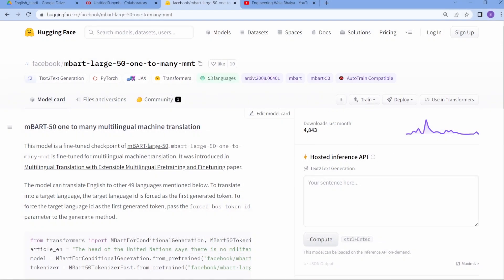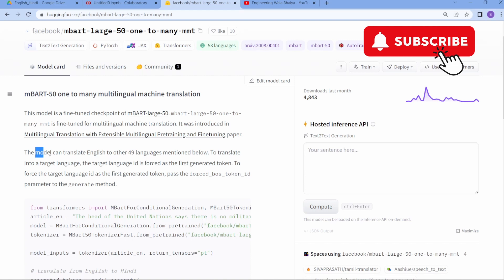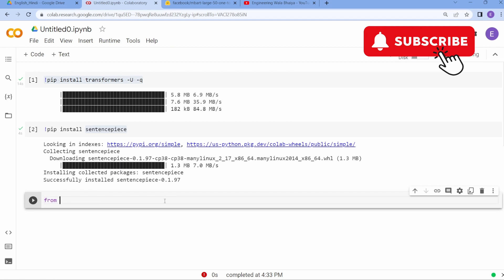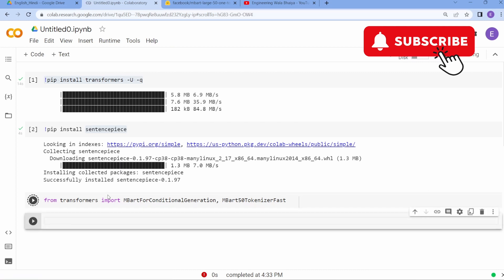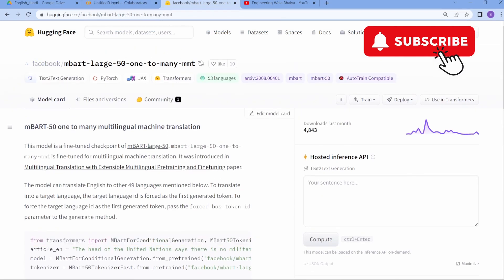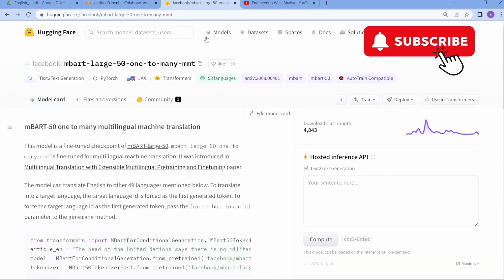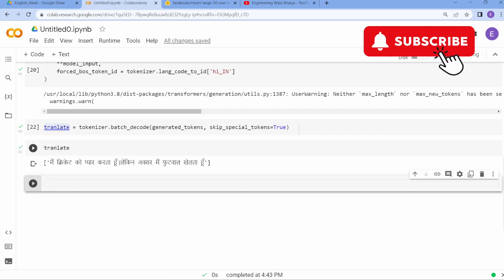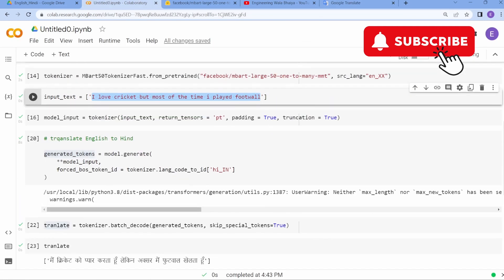Language translation NLP Transformer l English to Hindi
Hey! I am Shivan Kumar, Kaggle Master & Junior Data Scientist. (Specialization in Data Science)  🔌. I like startups📈 and making YT videos.

Keep Practicing :-)
Happy Learning !!